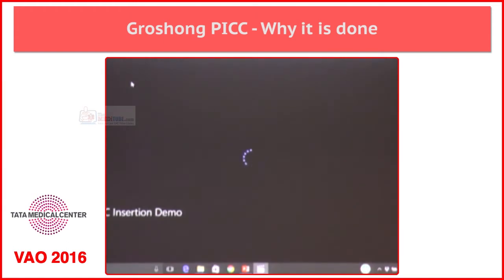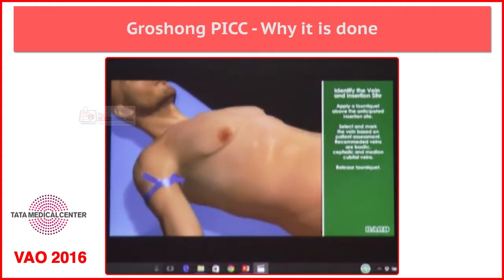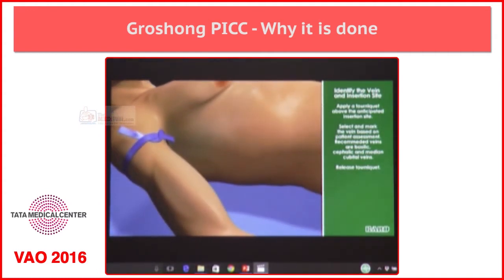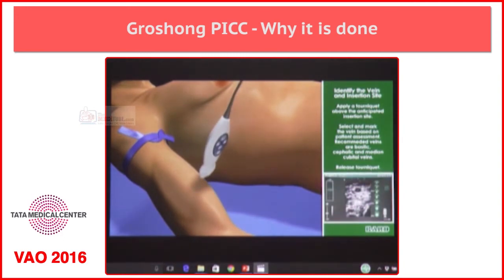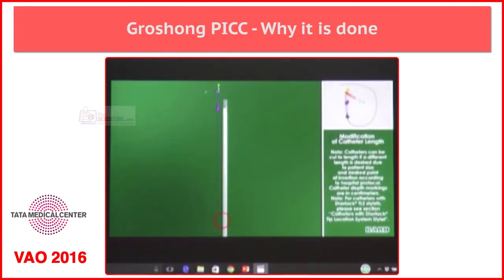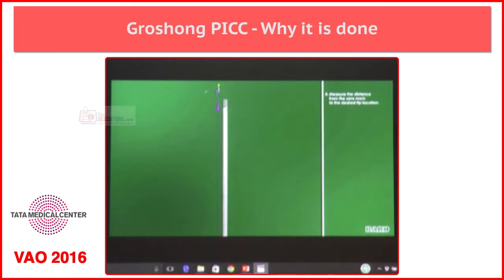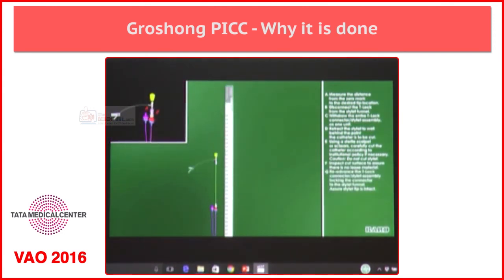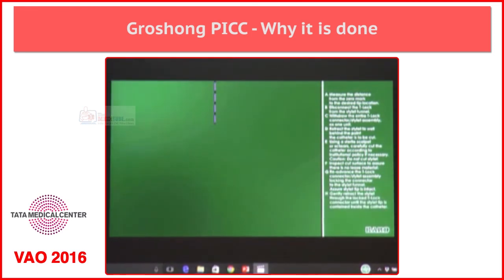Groshong PICC - Why it is done?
Video Title: Groshong PICC - Why it is done?
Speaker(s): Dr. Stinson Stephen
Conference: Vascular Access in Oncology 2017
Organizer: TATA Medical Center